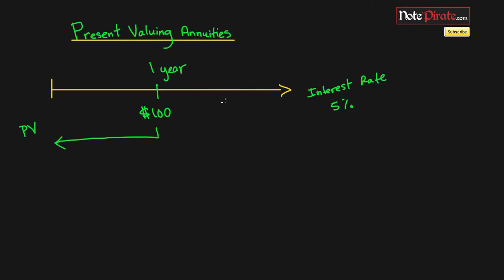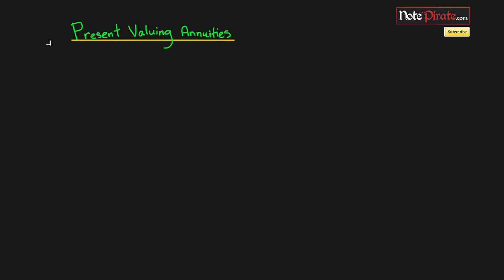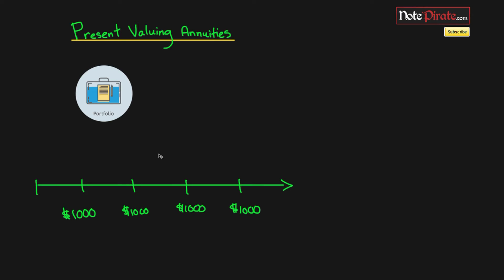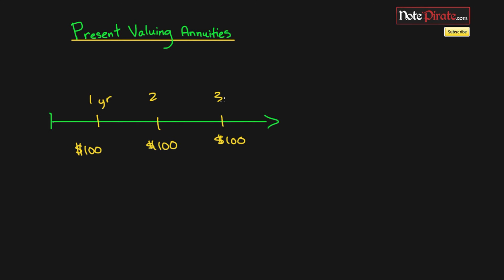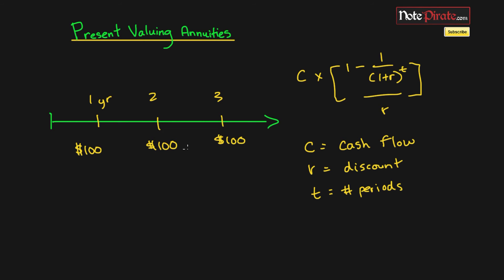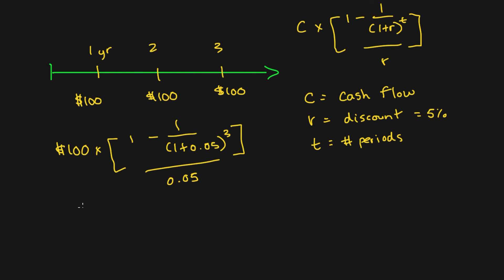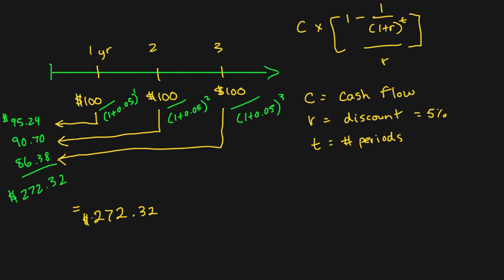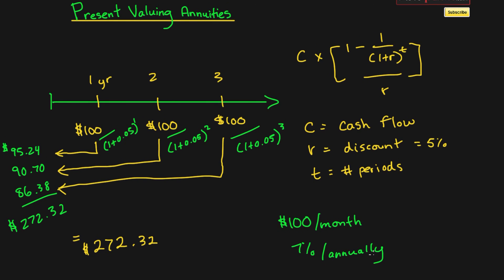Discounting to Find the Present Value of an Annuity (Intermediate Accounting I #5)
I'm starting off this tutorial by quickly defining what discounting is. I'll then show how to discount an annuity and find the present value using the annuity formula or individually discounting each separate cash flow. I know this is more related to finance, but I HAVE to teach this before getting into notes receivable!